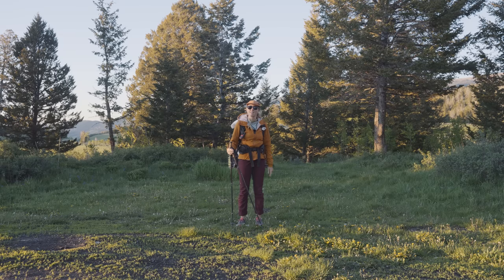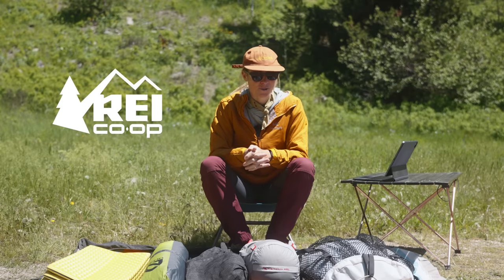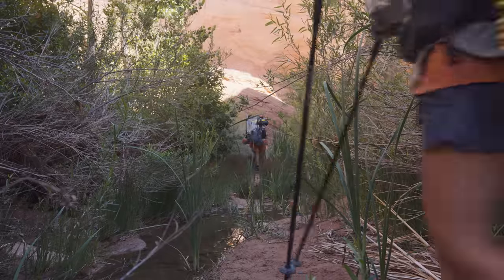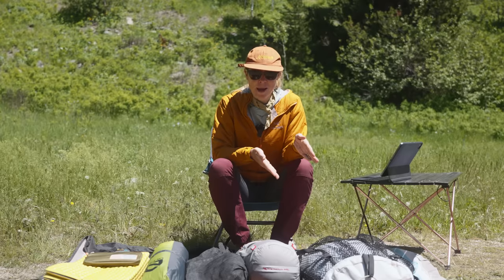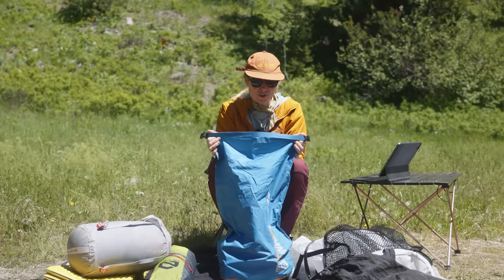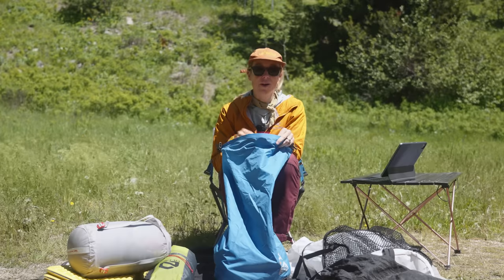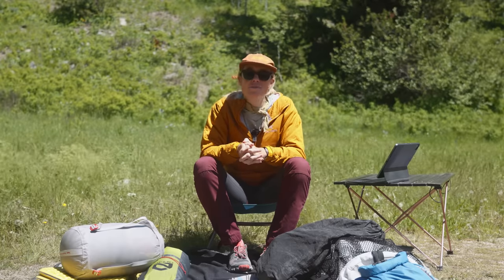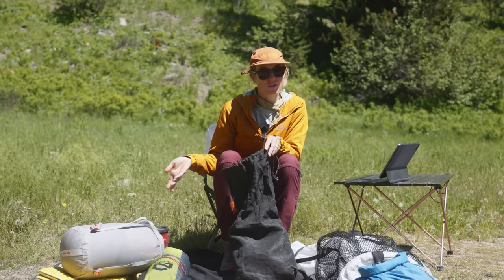How to Pack for Backpacking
Packing for a backpacking trip can be incredibly daunting if you've never done it before or are new to it! Today I take you through how to pack your entire pack for a backpacking trip. I got into great detail about some theory of packing, how to stay organized, things to keep on the outside of your pack, inside of your pack, and the individual pieces of gear that we use and love! In no time you will be a pro at packing yourself so you can get out there and find some adventures of your own!

Thank you so much to our friends over at REI for sponsoring this video! Check out the all new REI Co-op member benefits